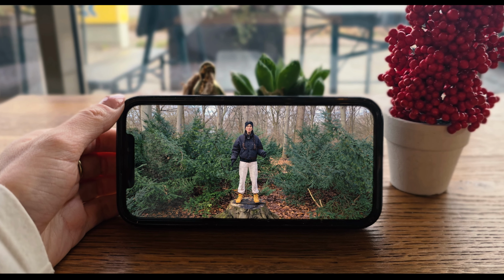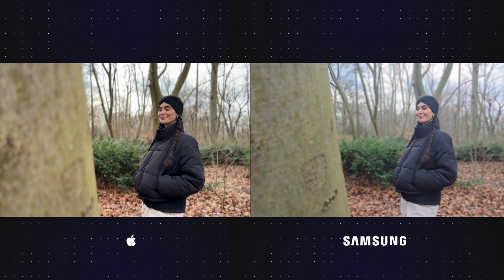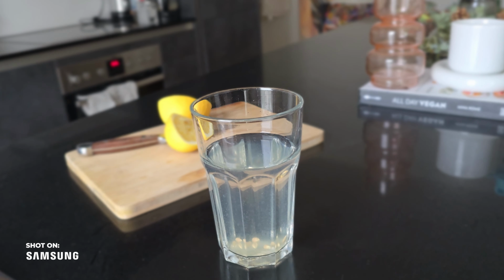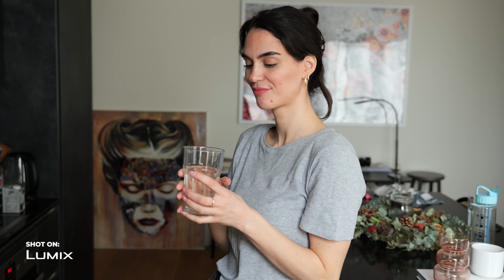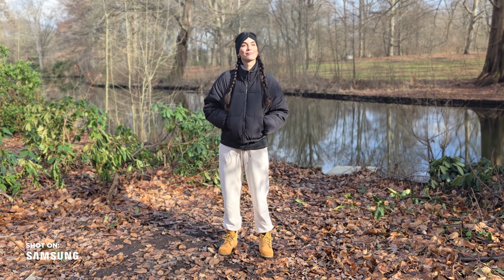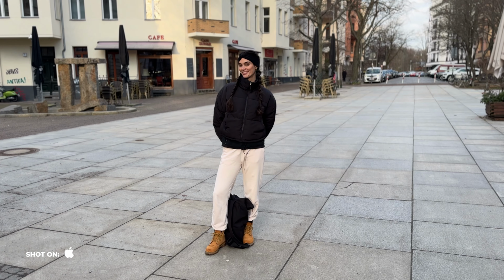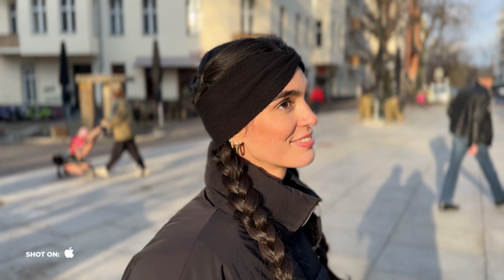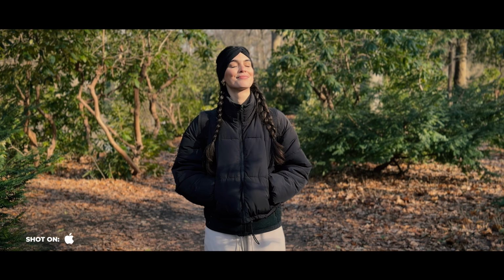iPhone 15 Pro Max vs Galaxy S24 Ultra - CINEMATIC Video Comparison!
The Samsung Galaxy S24 Ultra and the iPhone 15 Pro Max have been going against each other for quite a while. What we really want to find out is which one can take cinematic videos in higher quality? With a professional videographer manning the cameras, we're going to put an end to the S24 Ultra versus iPhone 15 Pro Max question. Tell us your opinions about this cinematic mode comparison! iPhone 15 Pro Max Cinematic mode vs Samsung Galaxy S24 Ultra Portrait video mode!

Get the devices here 👇
iPhone 15 Pro Max
Galaxy S24 Ultra

0:00 Cinematic Intro
1:42 Editing Tools
4:04 Camera Comparison